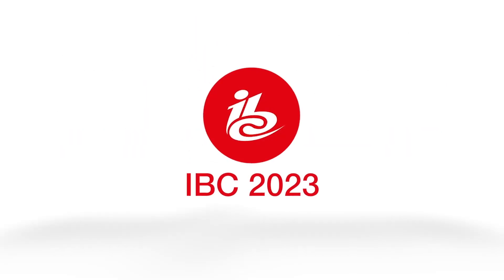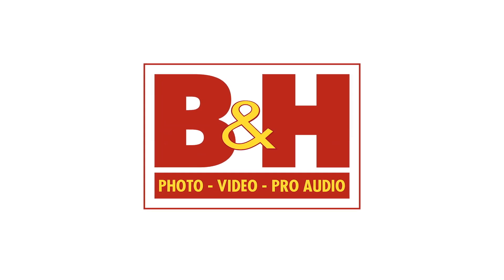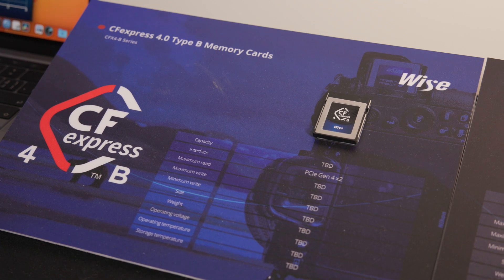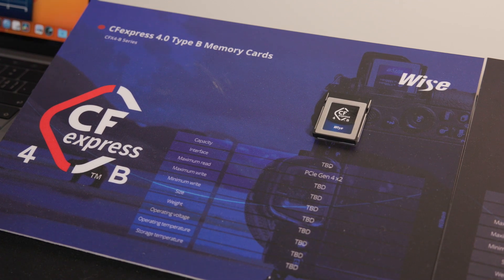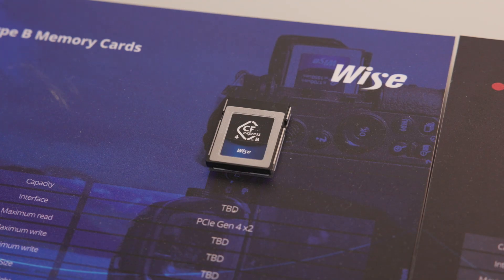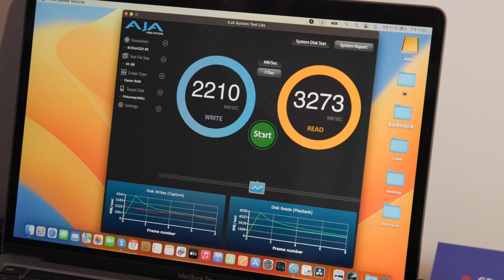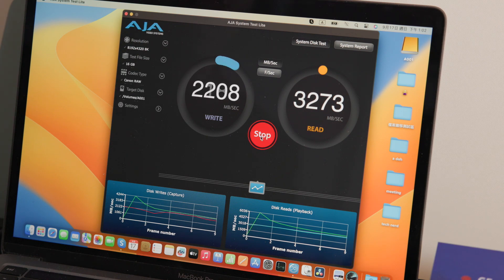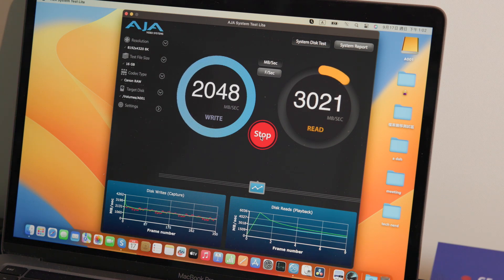Wise explains the new CFexpress 4.0 Standard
CFexpress 4.0 delivers double the theoretical throughput of CFexpress 2.0
while maintaining the same form factors. The CompactFlash Association (CFA), the organization responsible for professional removable media specifications recently announced CFexpress 4.0 and I caught up with Wise to find out more about it.